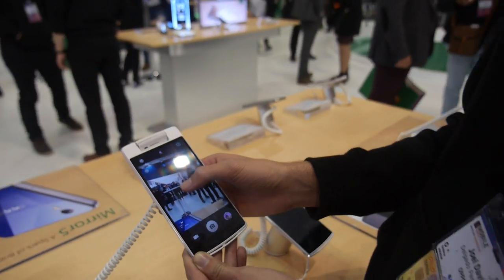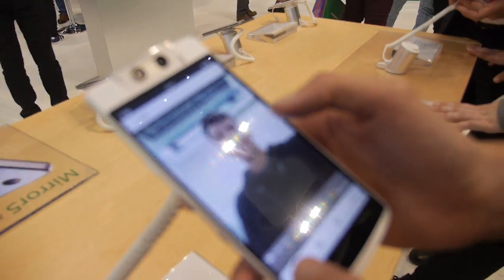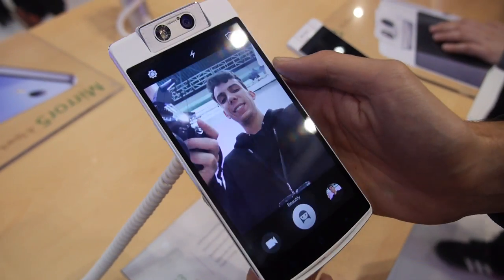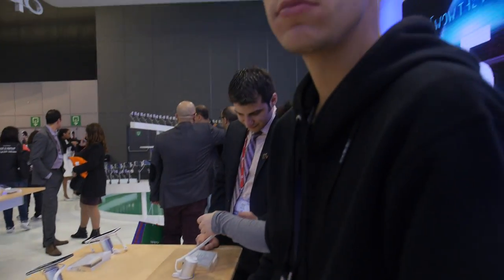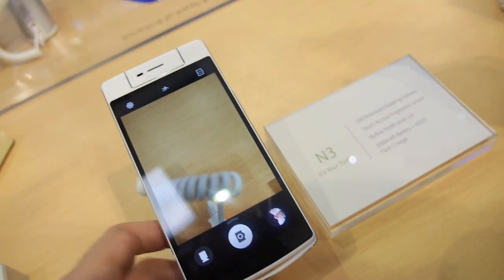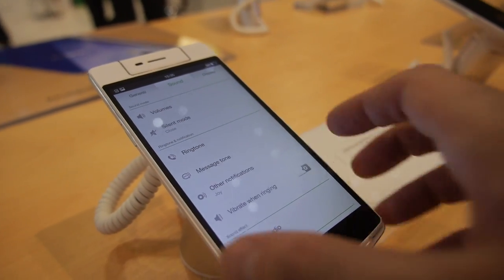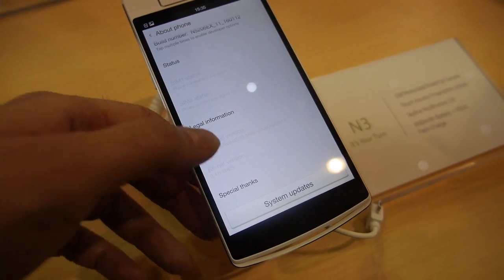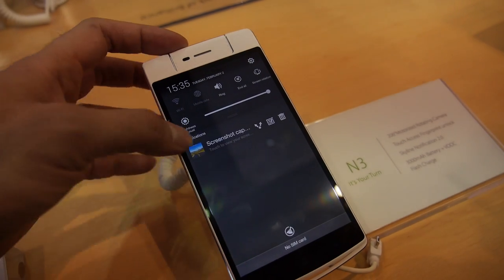Oppo N3 swiveling camera smartphone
The Oppo N3 is a smartphone with a swiveling camera above the screen that rotates through a motor, as demonstrated here. This allows one to use the same camera for the front and the back, as well as the flash. The phone runs Oppo’s ColorOS built on top of Android v4.4 KitKat. It features a Snapdragon 801 chipset with 5.5” 1080p display, 32GB of onboard expandable storage, 2GB RAM, and a fixed 3000mAh battery.